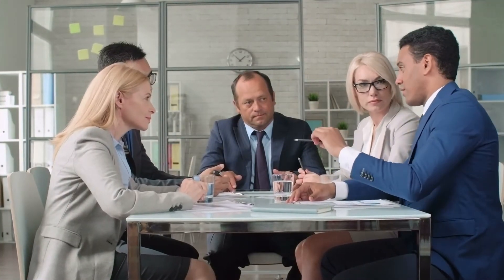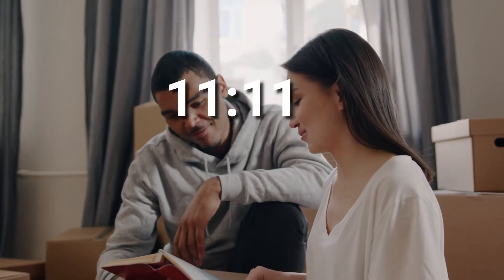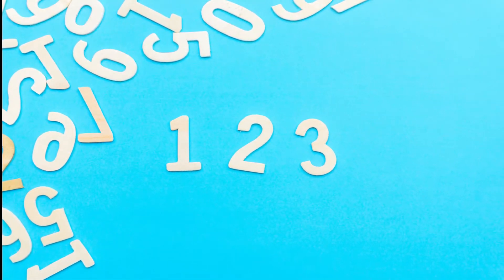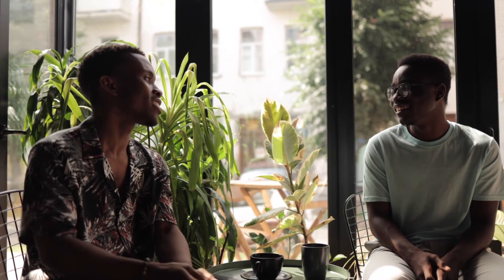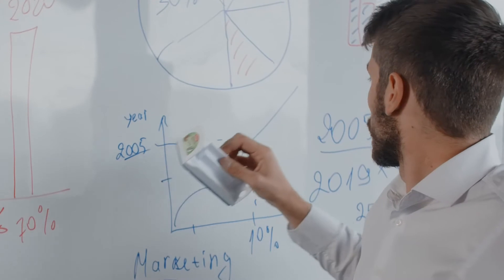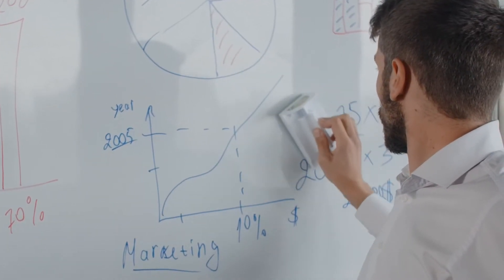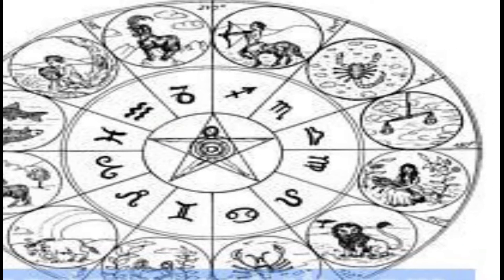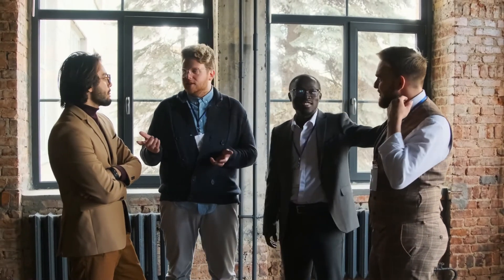Numerology Compatibility and Life Path Number Compatibility / Your Numerology Compatibility Numbers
In this video we're going to show you Numerology Compatibility and Life Path Number Compatibility. Click the following link to get your FREE video numerology report

What Is The Importance Of Numerology Compatibility?

Number compatibility between soul mates is very vital for a happy and prosperous married life, according to neurologists or experts. If the birth numbers or life path numbers are incompatible, the pair will have disputes and problems, possibly leading to divorce or separation. When a husband and a woman share the same birth numbers or friendly numbers, they are considered a happy couple. The life path number is the most common way of knowing and calculating these numbers. Marriage compatibility is critical for a long and happy marriage. Strictly speaking in terms of numerology, there exist numbers that are both compatible and lucky.

Life Path Number Meaning and Compatibility

Our life path number's meaning is to assist us in realizing greater possibilities in our lives and aligning with our soul purpose. They are the most important numbers in our personal numerology charts, comparable to how the sun sign is important in astrology. "Life path numbers guide us through the stages of our personal hero's journey, directing us toward fulfillment." "The significance of life path numbers will always lead us back to reality." It's critical to understand not only your talents but also your challenges as you embark on this path. Knowing that other Life Path numbers are facing the same problem will make you feel less alone. When we discover more about ourselves and how we are all related to the cosmos, it is always a spiritual, meaningful trip.

Click the following link to get your FREE video numerology report

In this channel we’re going to show you how numerology can help you in your career, health and relationships.

Following our videos you’ll discover the meaning of angel numbers and what is your life path number. We’re going to explain you the meaning of path numbers 1, 2, 3, 4, 5, 6, 7, 8, 9 and the master numbers 11, 22 and 33.

Another important part of this channel is dedicated to the biorhythm, so you'll learn what is it and why it's so important.